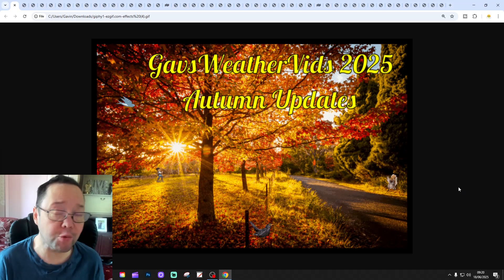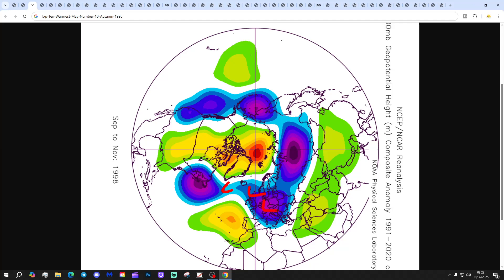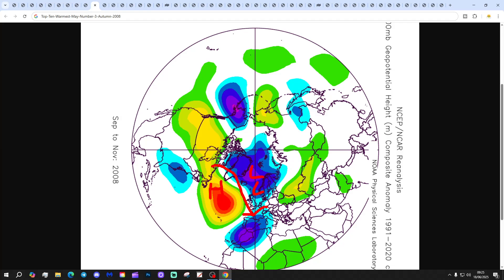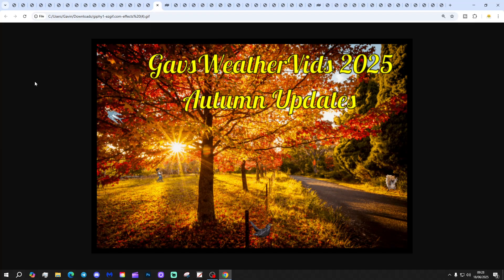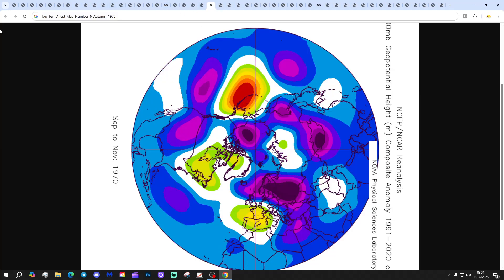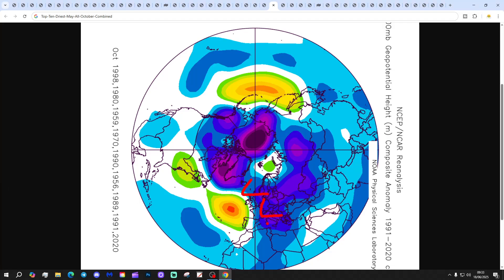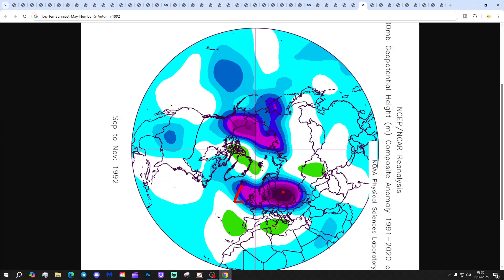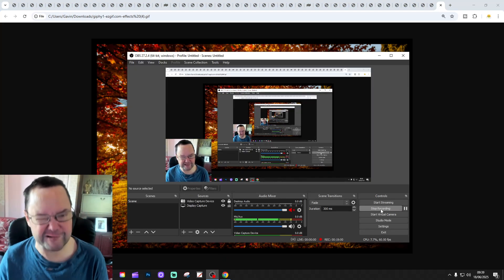Autumn 2025 Weather Forecast: Second Update (May Data Special)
Welcome to the second Autumn 2025 update from GWV!

This video will be looking at analogues for Autumn 2024.

This week we're doing a May data special looking at the CET (Central England Temperature) as well as England and Wales precipitation.

GWV Autumn 2025 forecast will be released on Wednesday 27th June.

💡  GWV Links: 💡